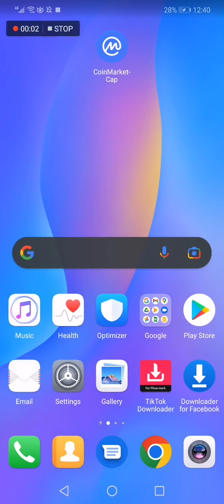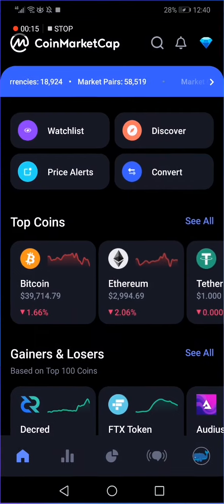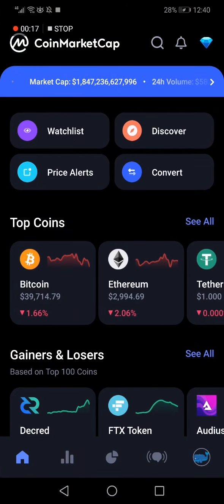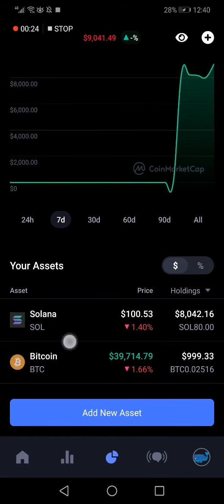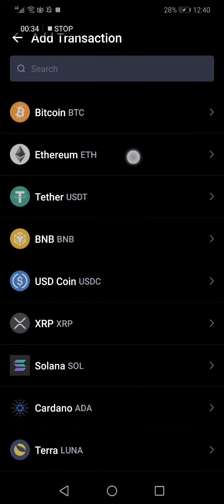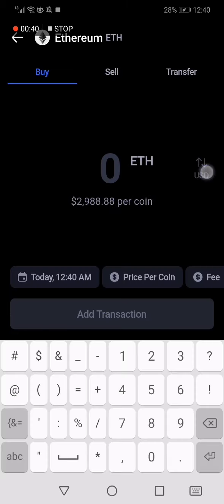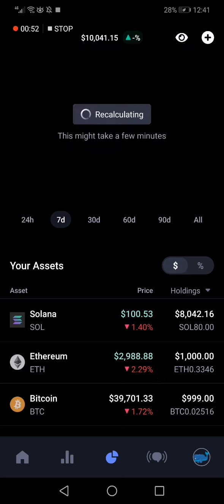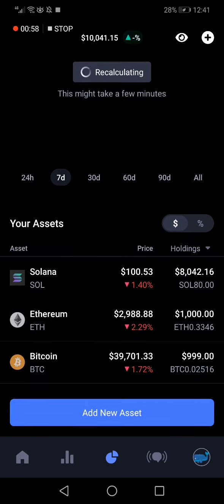How To Add Ethereum Crypto To Your Portfolio on CoinMarketCap App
My idols on YouTube:
Mike Vestil
Ali Abdaal
biaheza
Kevin David
Incognito Money
Sara Finance
Everyday Money
Channel Makers
Vidiq
SuperHumans Life